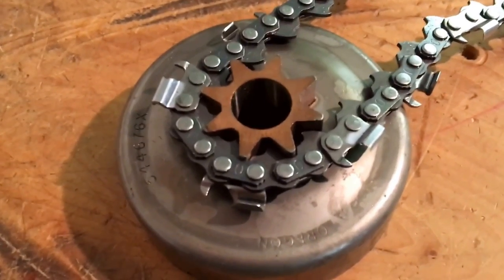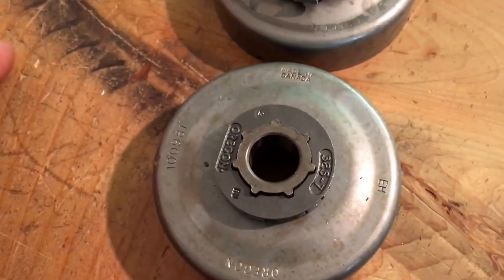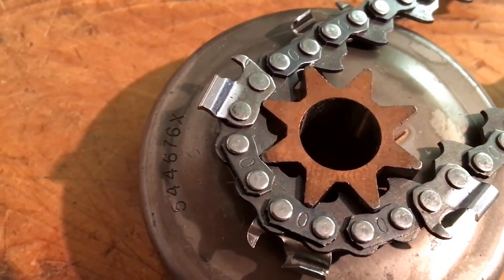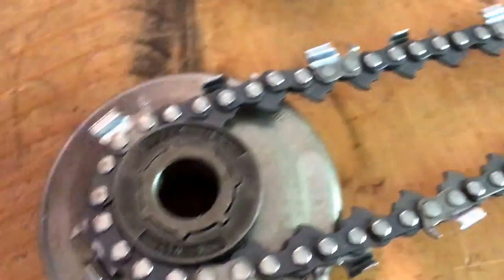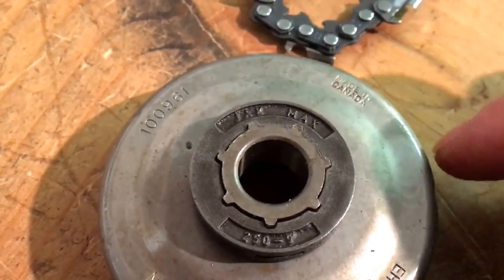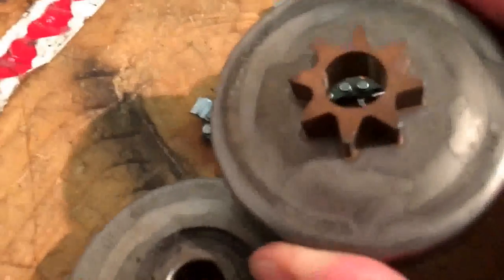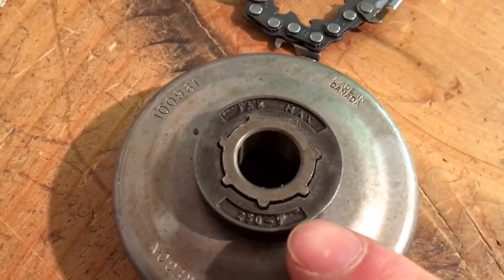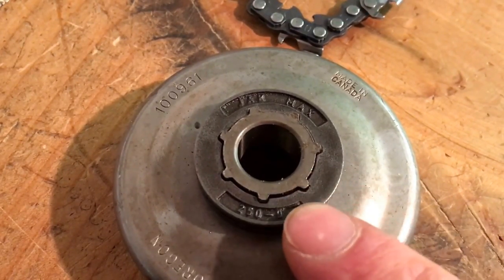Chainsaw Sprocket Types - spur sprocket and rim sprocket comparison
Take a look at the difference between a Spur sprocket and rim sprocket